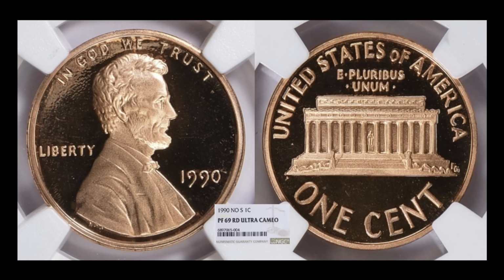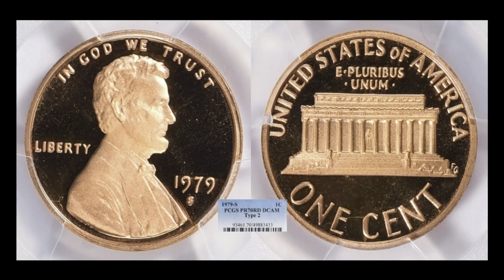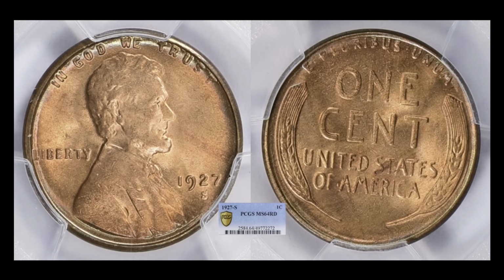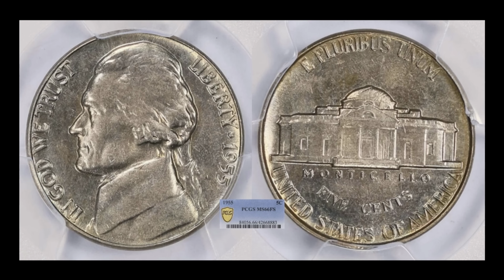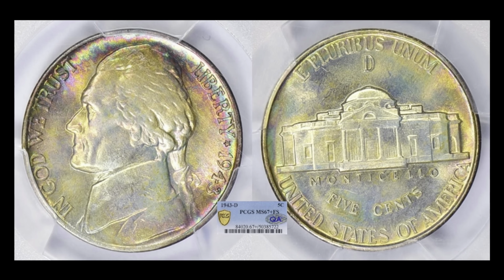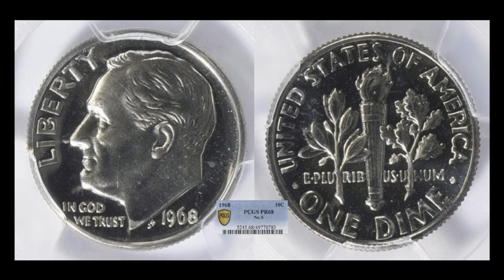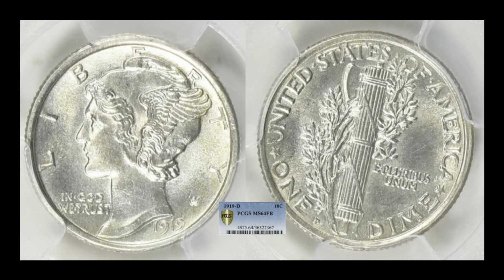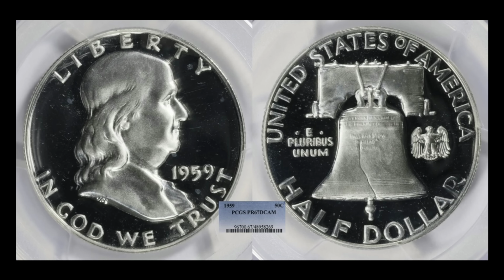$18,000! High Ceiling For 1968 Roosevelt Dime FIND IT TODAY! MONDAY MARKET REPORT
LOOK! We have exclusive BlueRidgeSilverhound merchandise, step out with class with these selections!:  blueridgesilverhound.shop